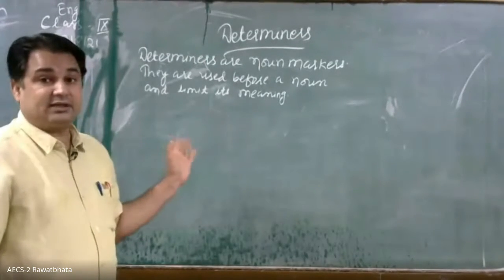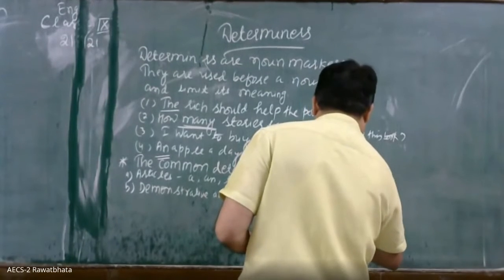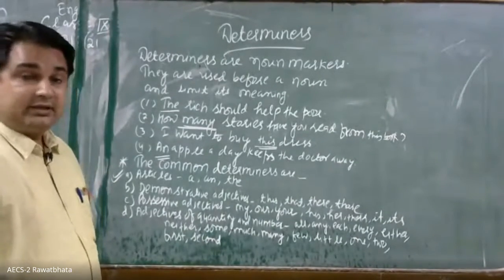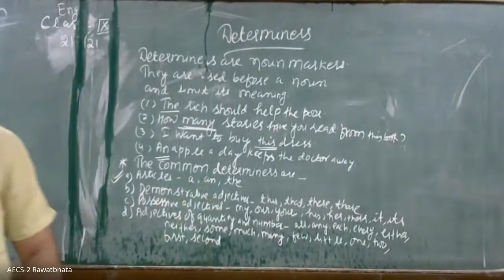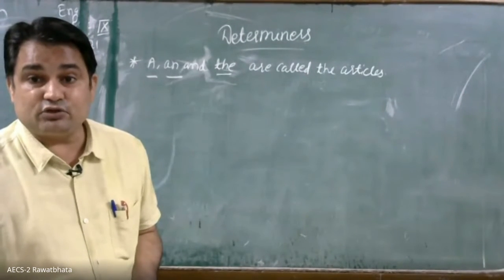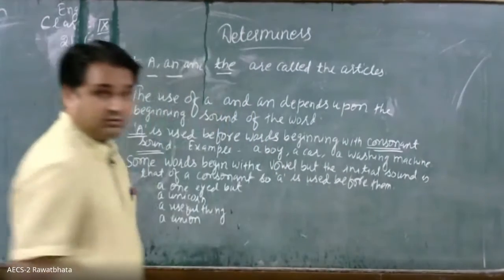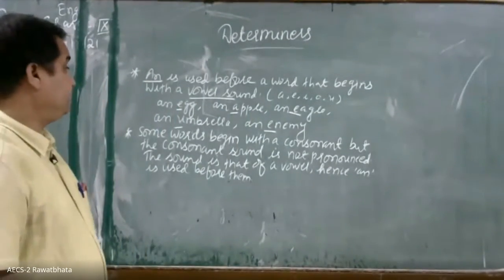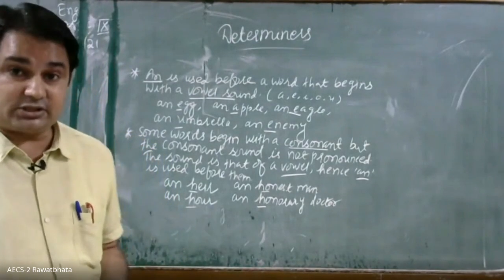Class IX/English/Grammar/Determiners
AECS-2, Rawatbhata